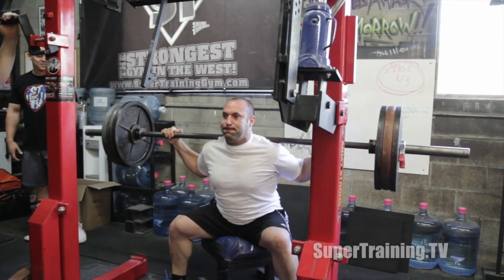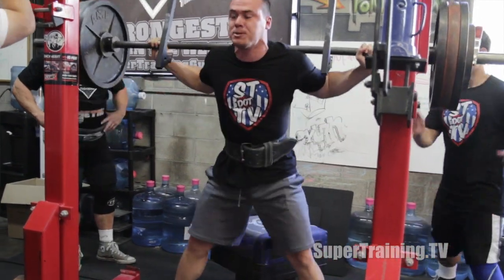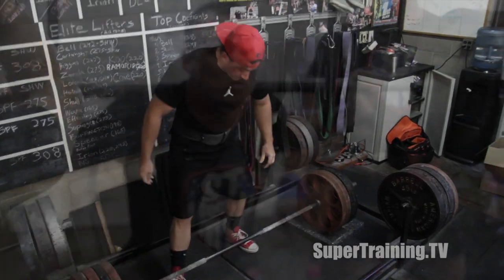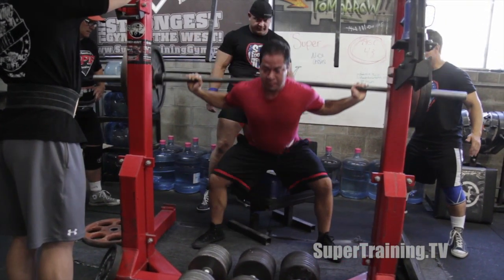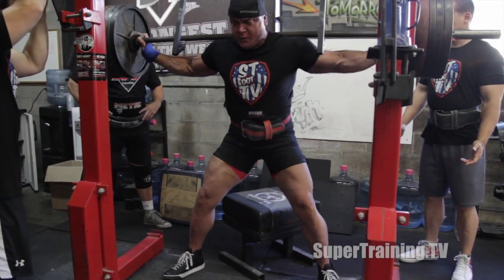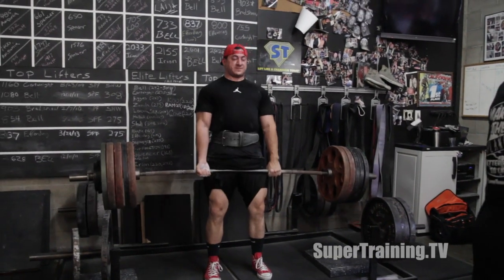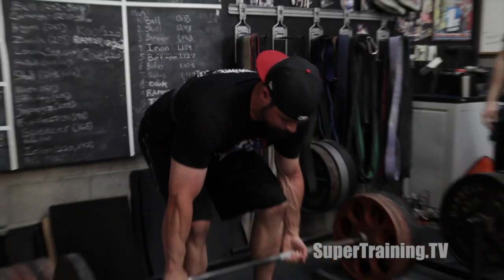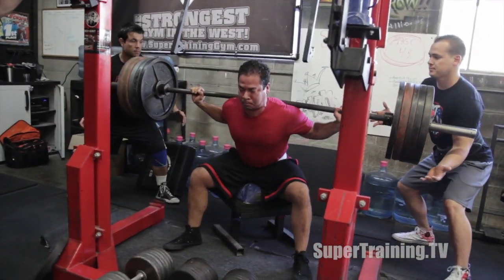(Mostly) Raw Squats and Deadlifts 6-1-2013 | RetroPL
Commentary with answers to your questions from Mark Bell included in this video. Silent Mike and Casey crank out some deadlift reps while Mark, Spence, Torta and new guy Kris get in some squats. Gbuff works up to a squat test.